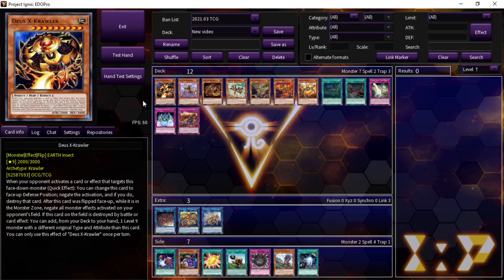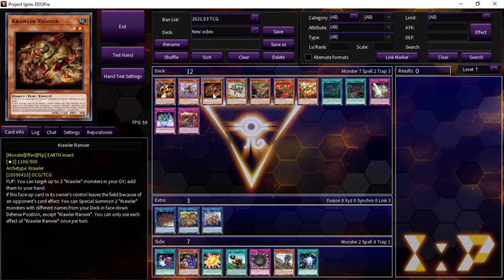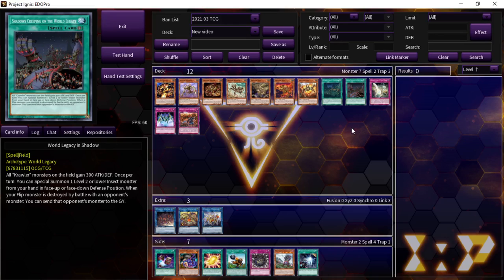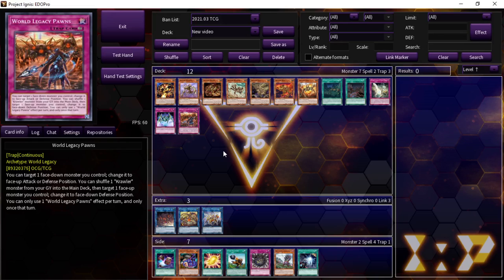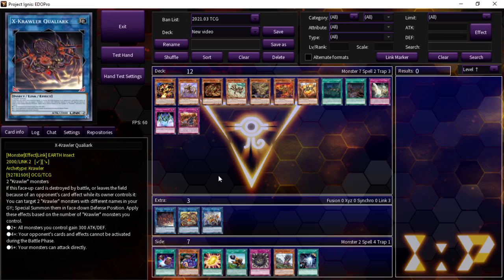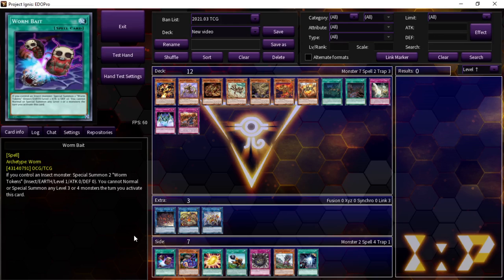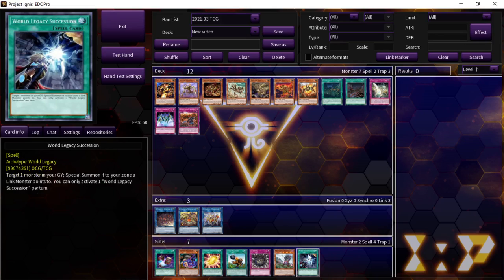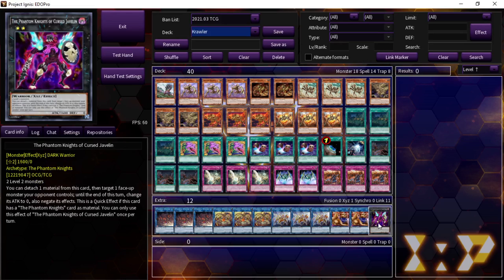A discussion on Krawlers with a deck profile.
Today Mikhael goes over the Krawler archetype.

Discussion: 0:00
Deck profile: 16:23